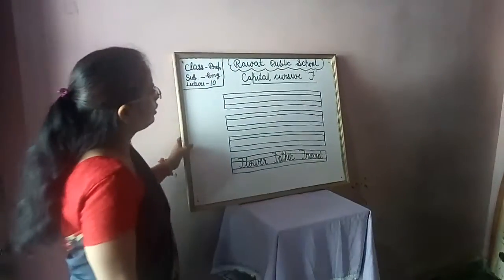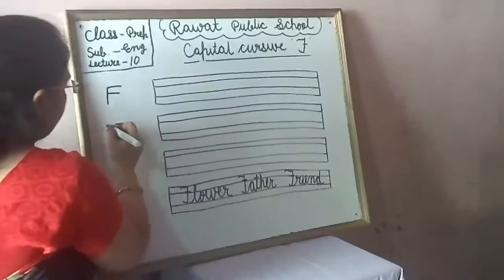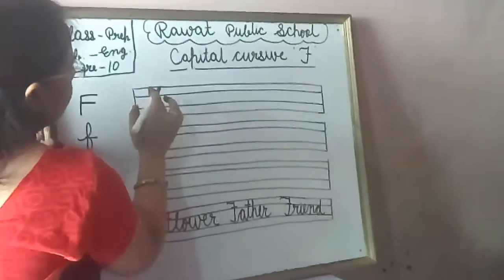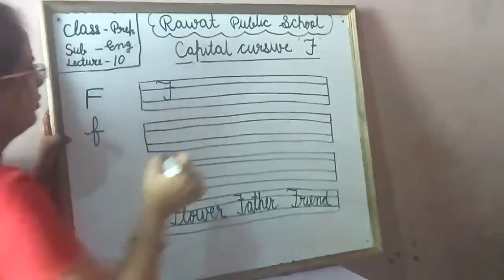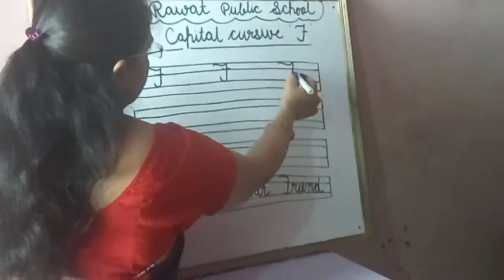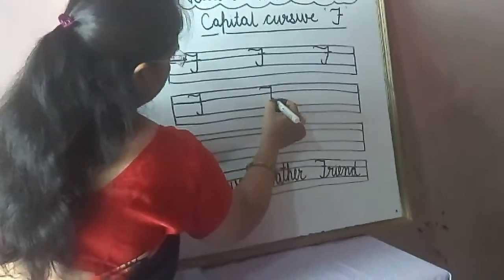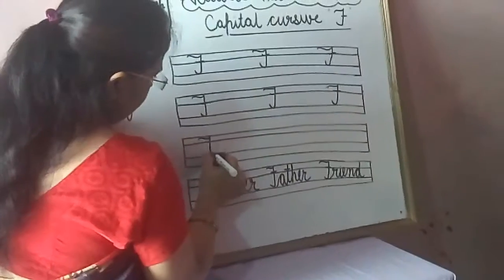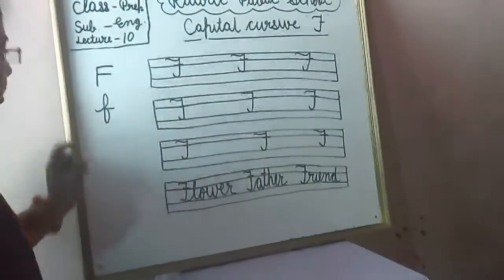Class-Prep, Subject - English, Lecture - 10(both medium)